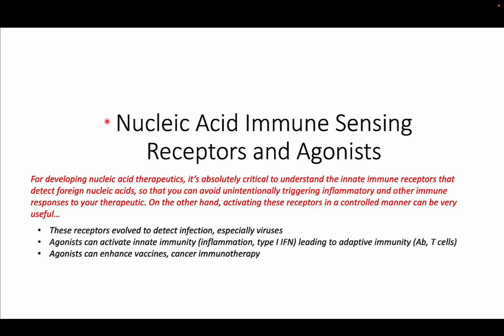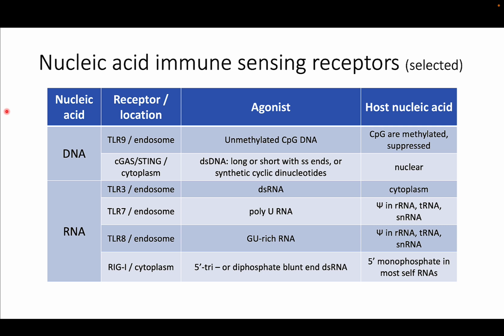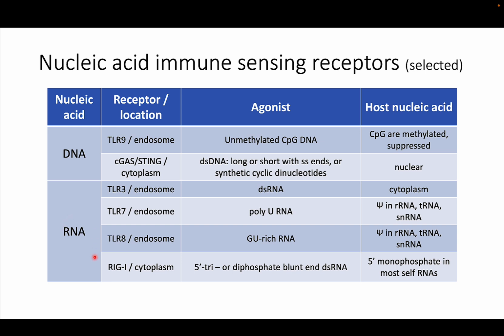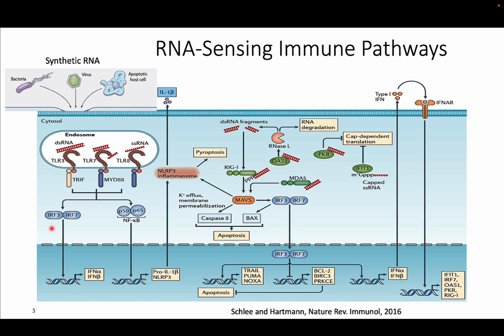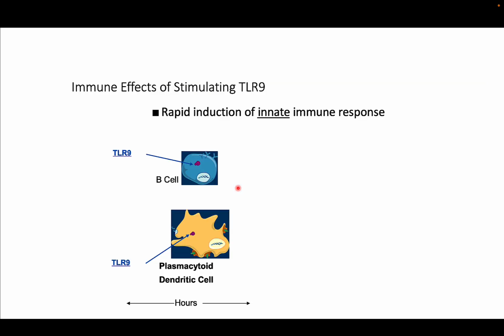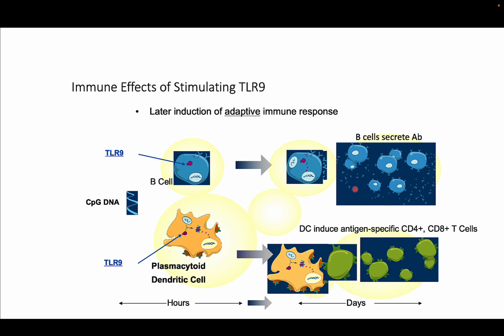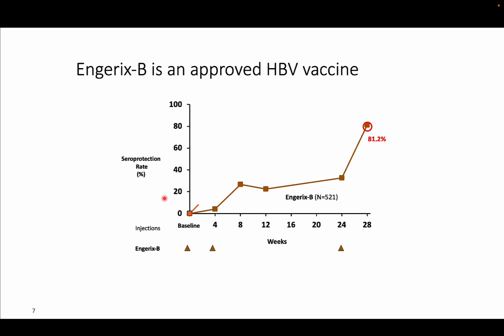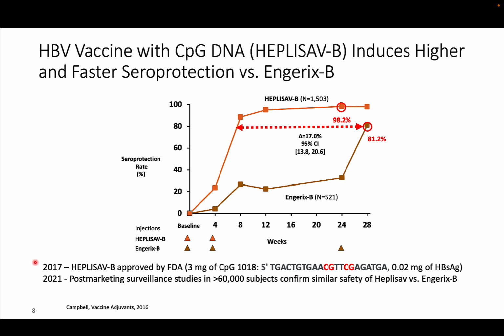Innate Immunity, Nucleic Acid Immune Sensing Receptors, Part 1: CpG DNA TLR9 HBV vaccine adjuvants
This video provides a short introduction to the landscape of innate immune sensors for RNA and DNA including TLR3, TLR7, TLR8, TLR9, RIG-I, RLR, and cGAS/STING. Therapeutic application of a CpG DNA as adjuvant for an infectious disease vaccine is presented.